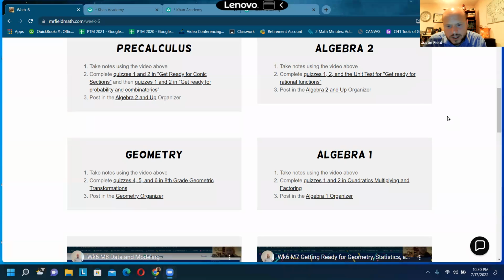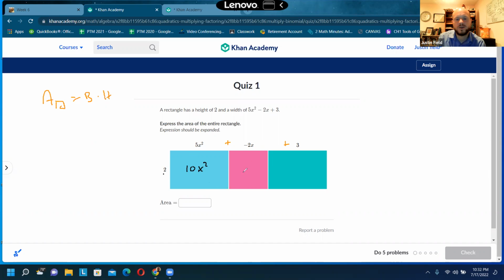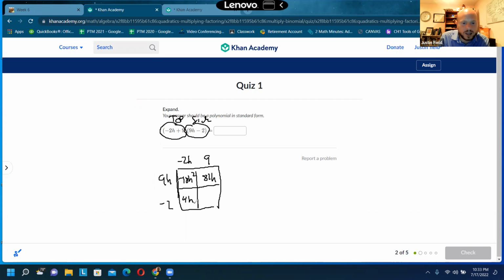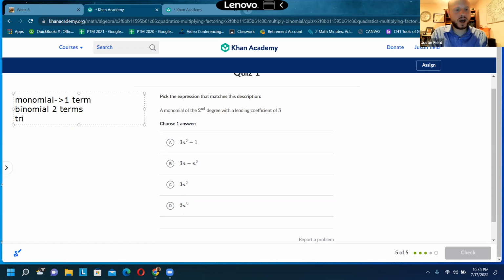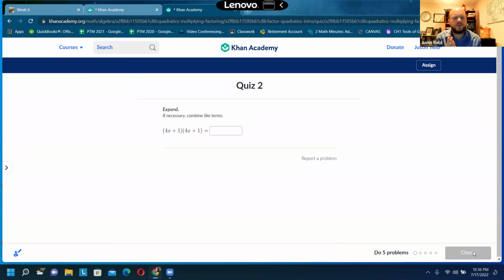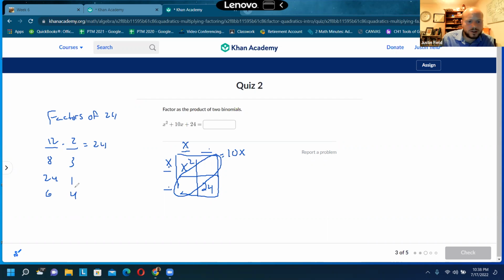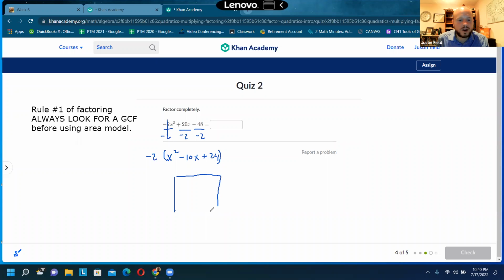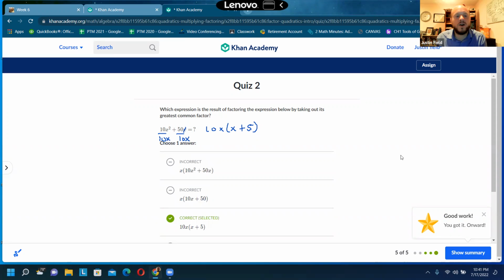Wk6 Alg1 Multiplying and Factoring Polynomials